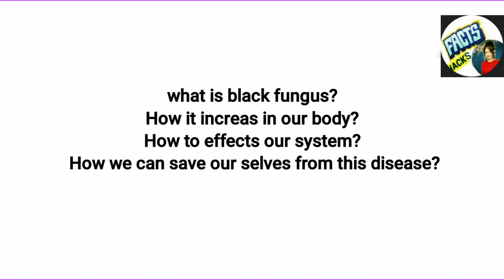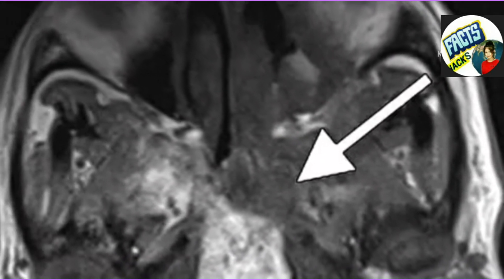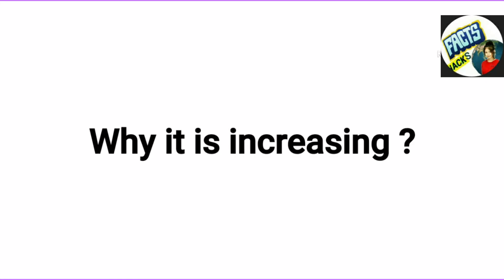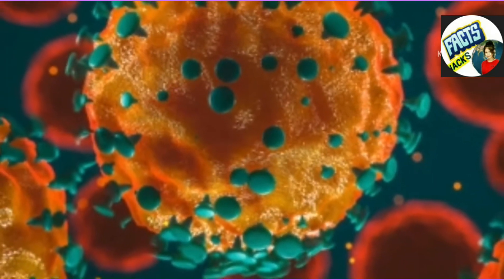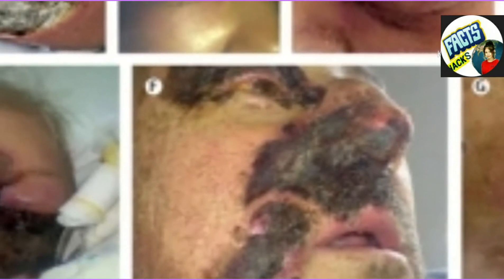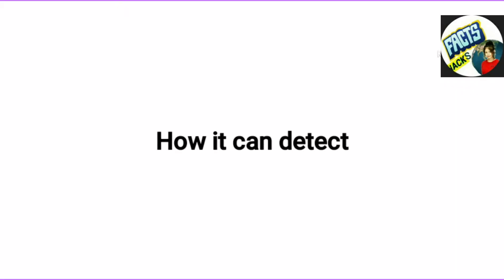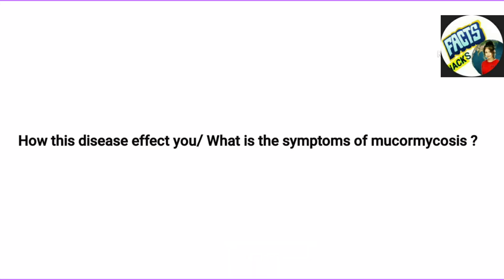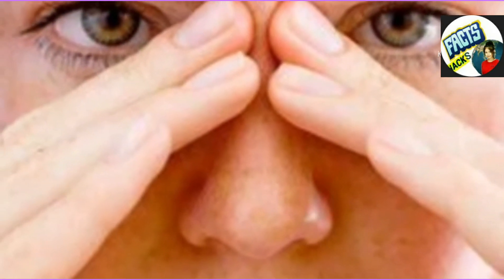What is black fungus/Mucormycosis ?What is white fungus/candidiasis?Risk/Symptoms and treatment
What is black fungus/Mucormycosis ?
What is white fungus/candidiasis?
Risk/Symptoms and treatment

Hey dear
Facts hacks world 101

Mucormycosis, dubbed "black fungus"

Symptoms and treatment

why it is increasing
How it can detect
Who has risk ?
treatment of black fungus ?
Symptoms of White Fungus
How is White Fungus treated?
What is 'black fungus' and why India is at great risk?
What is the fungus?
How dangerous is it?
What about treatment drugs ?
Fungus amungus
Fungus on skin treatment
Fungus on body
Fungal infections
Fungus virus
Fungus ka ilaaj
fungi